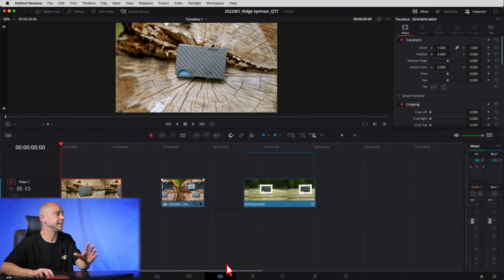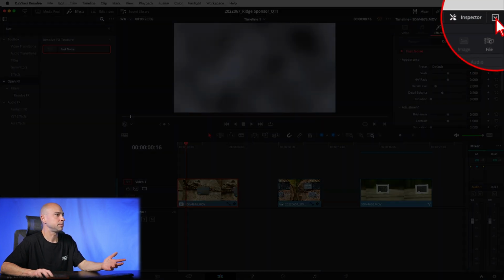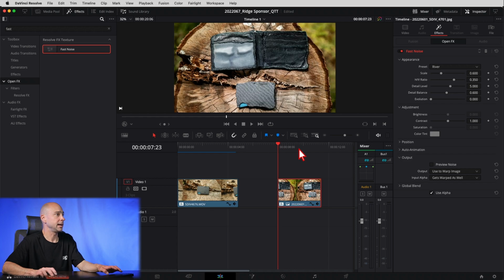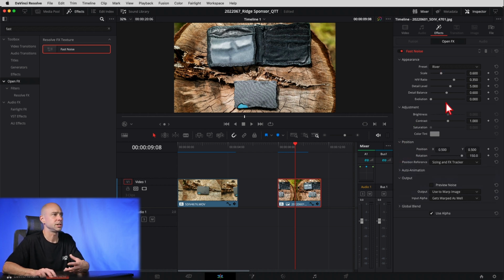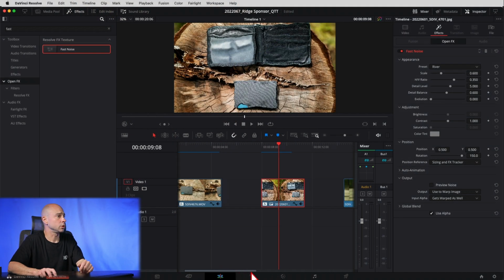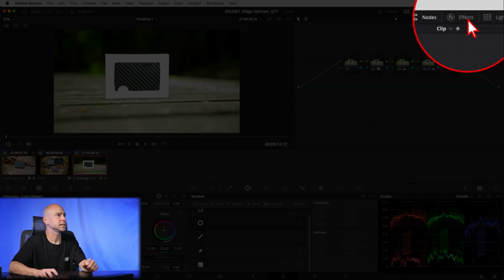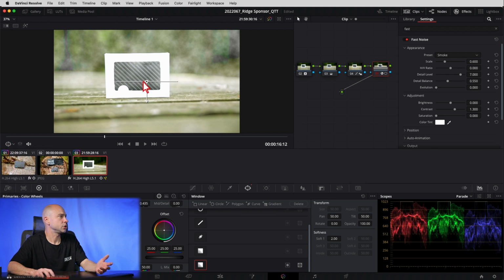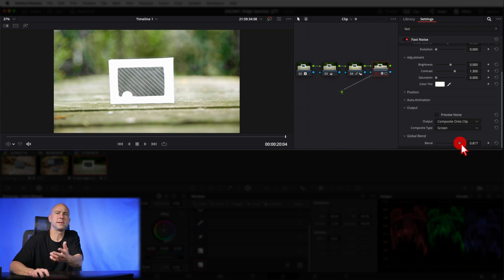New FAST NOISE Effect in DaVinci Resolve 18 | Quick Tip Tuesday!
The new Fast Noise Effect in DaVinci Resolve 18 is an awesome new addition!  There's a bunch of great presets for the effect and you can customize it any way you'd like!  Let's check it out!

🎶Artlist Music 🎶 🔥 Get 2 Months Free!!!🔥
🎞ArtGrid Stock Footage 🎞 🔥 Get 2 Months Free!!!🔥

(never loose work!)

MY GEAR!

0:00 DaVinci Resolve 18 Secret Effect!
0:42 Fast Noise Effect
1:26 Water Surface Effect
2:07 River Water Effect on Image
4:45 Fast Noise in Color Tab w/ Power Windows
6:31 Blend in Fast Noise

*Partnered with The Ridge Wallet